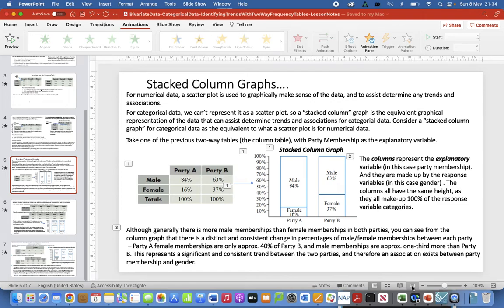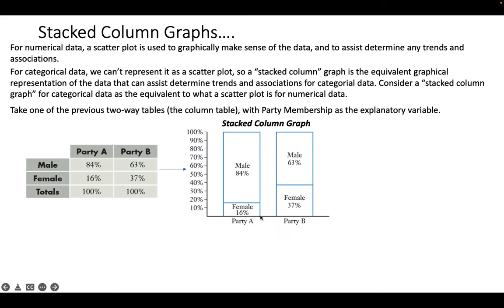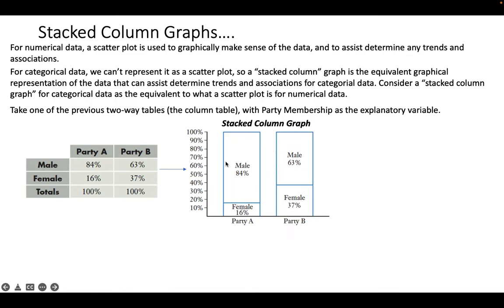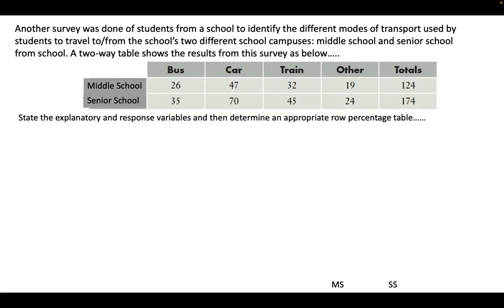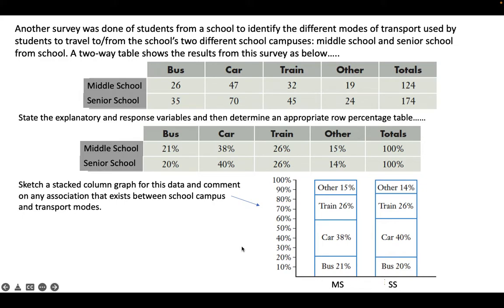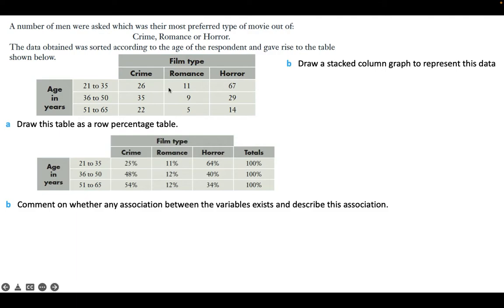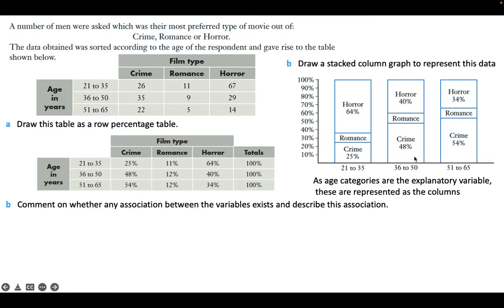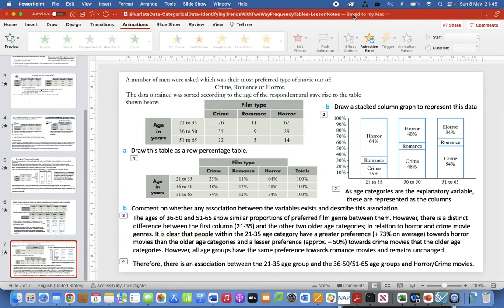12Apps LessonNotesVideo BivariateCategoricalData PercentageFrequencyTables StackedColumnGraphs Assoc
A video, talking through some worked examples of how to develop percentage two-way tables, stacked column graphs from categorical bivariate data, and then how to comment on trends and associations between any of the bivariate data categories from this analysis.